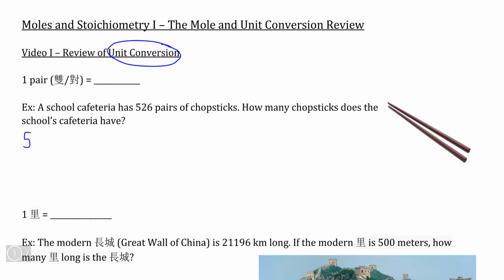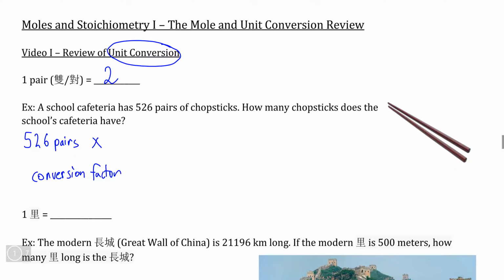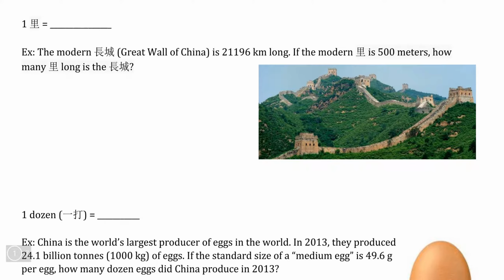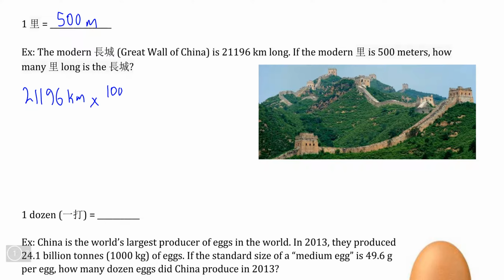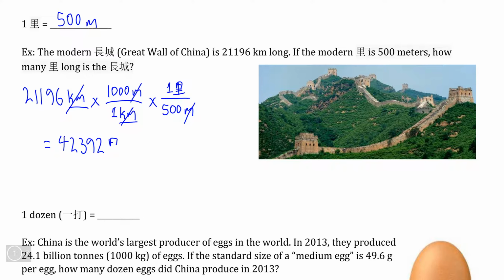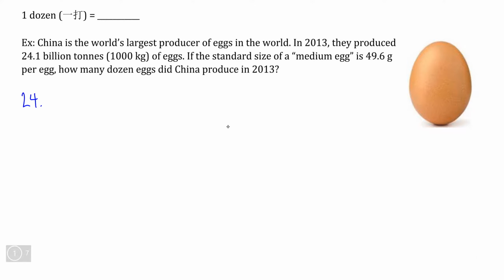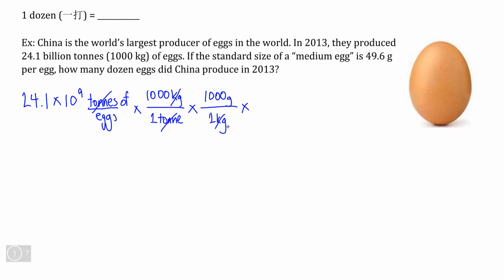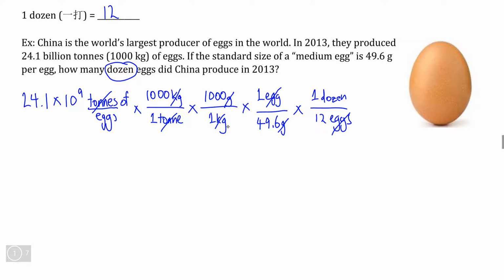Moles and Stoichiometry I, Video I Review of Unit Conversion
A review of setting up and solving unit conversions required for the moles and stoichiometry unit.